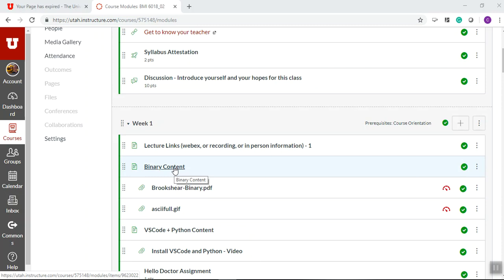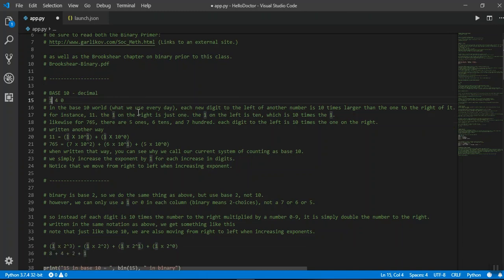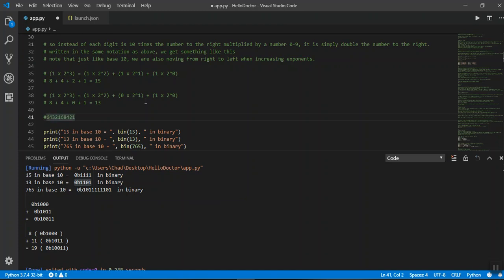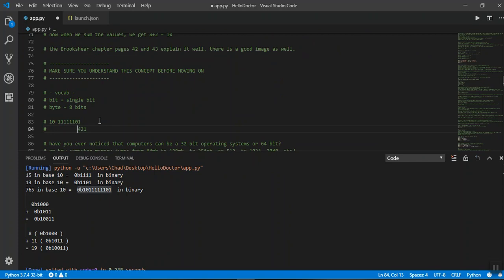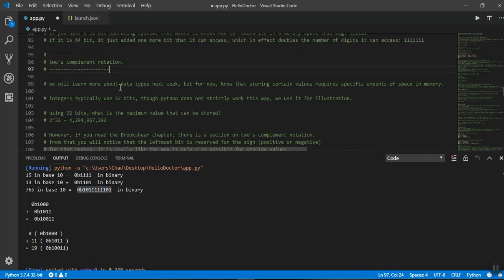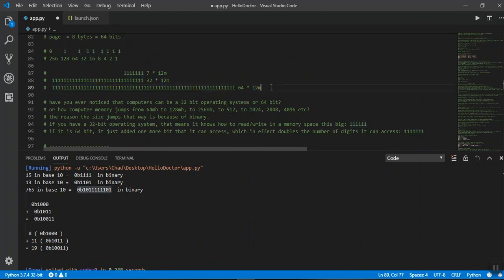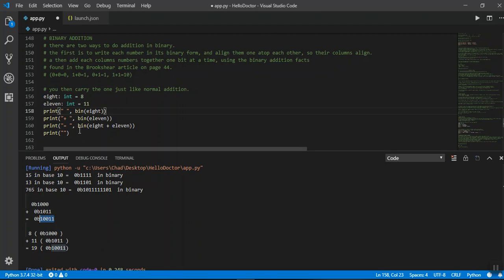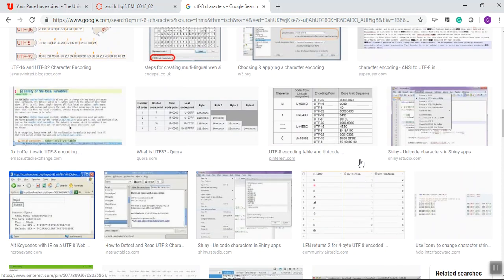binary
understanding how binary works